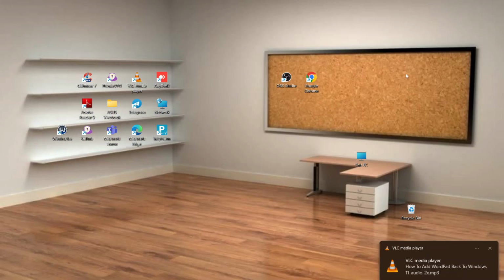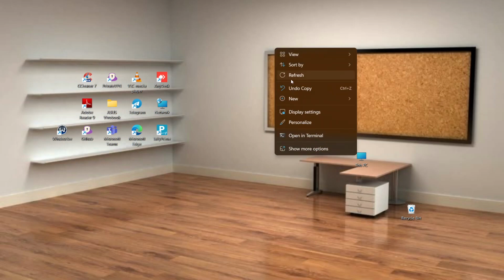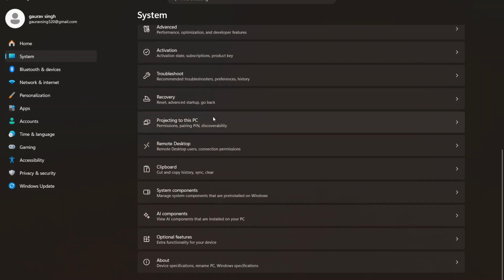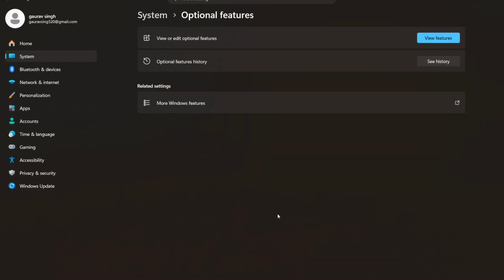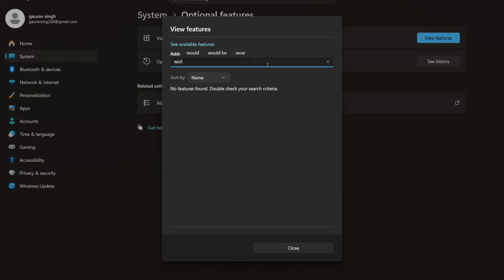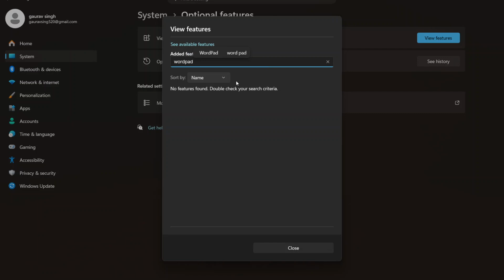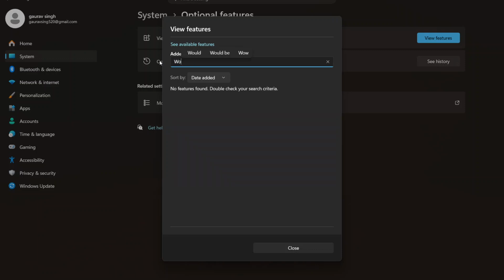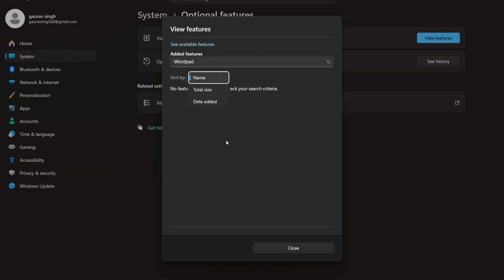How To Add WordPad Back To Windows 11